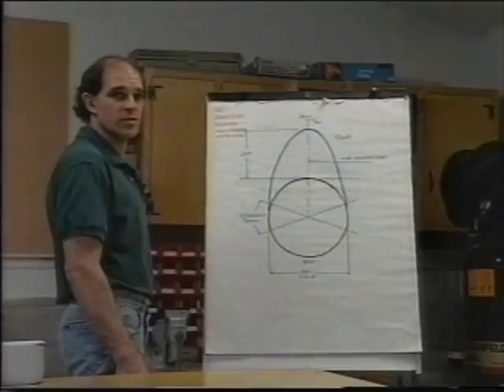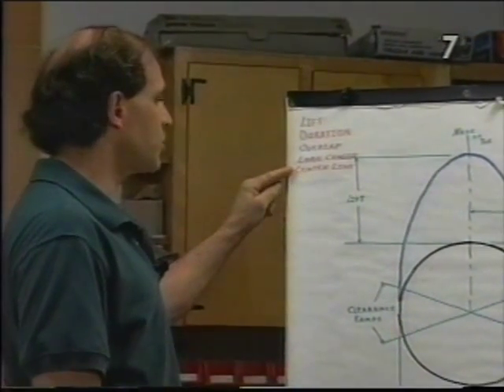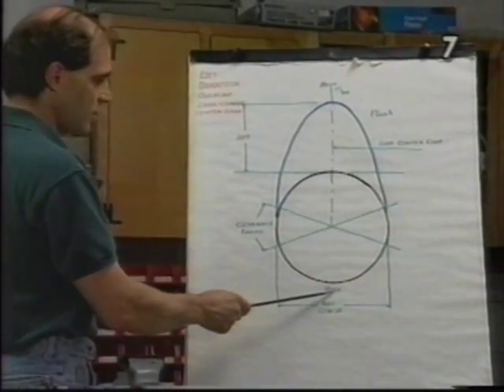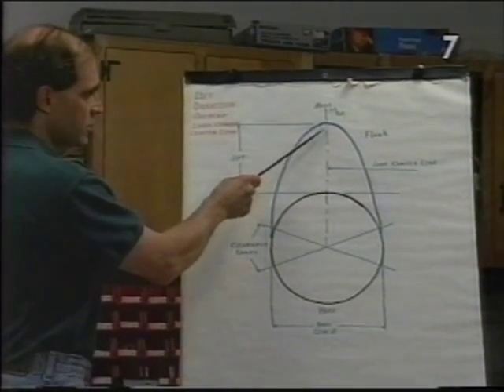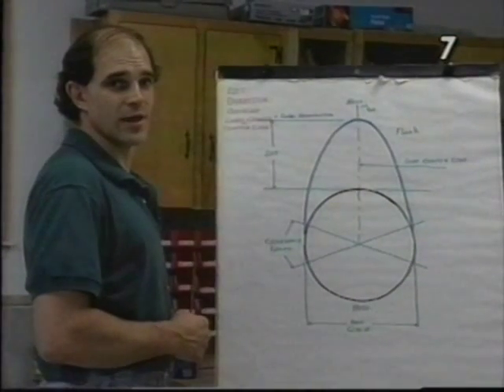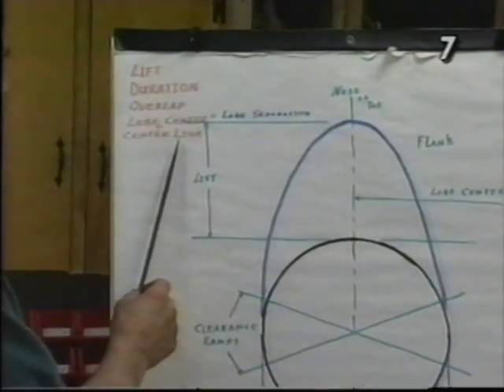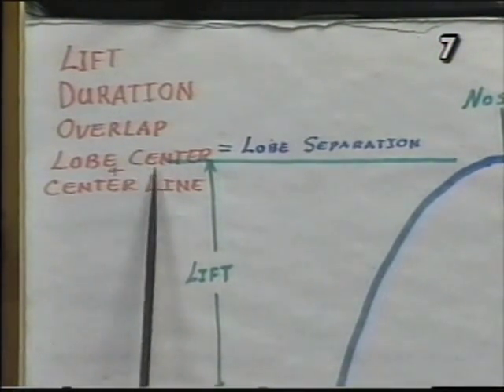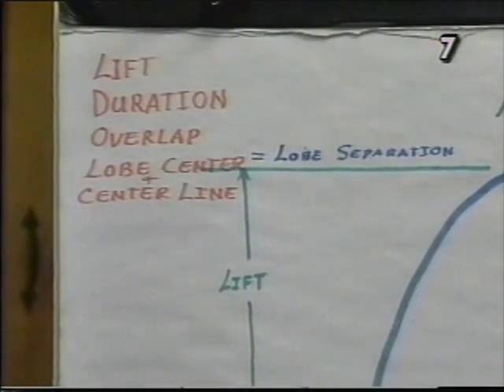Hotrodding the SBC Part 7 Camshafts